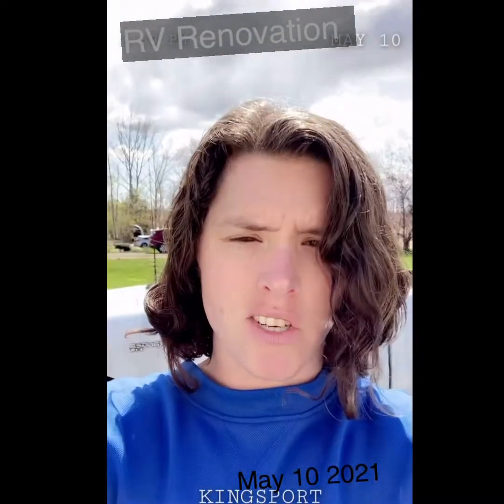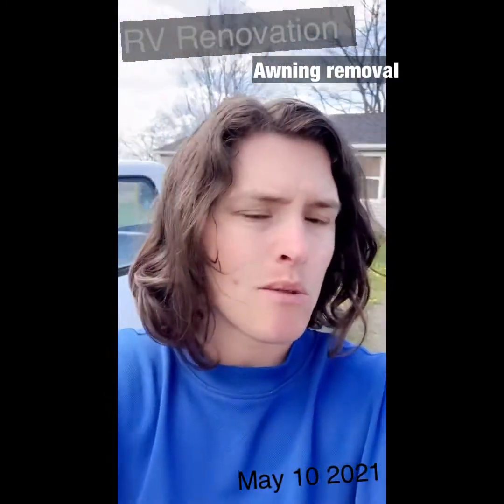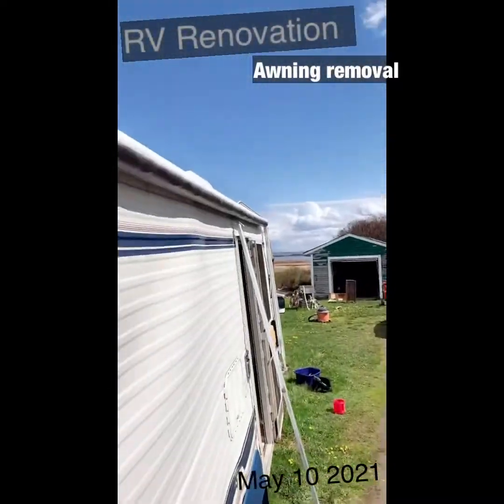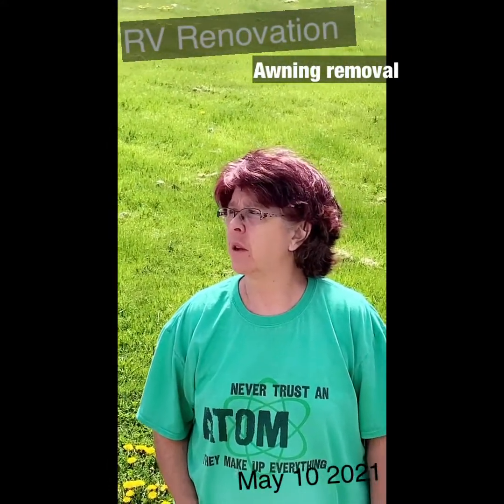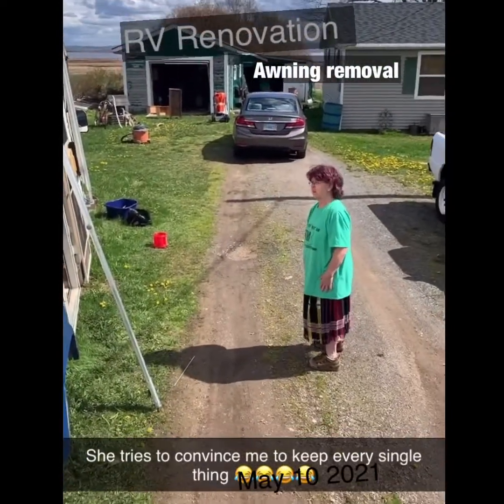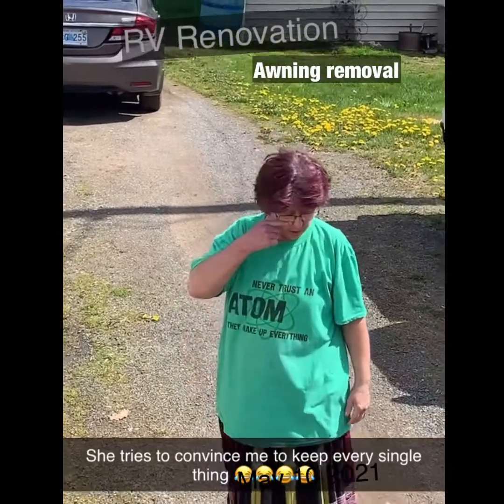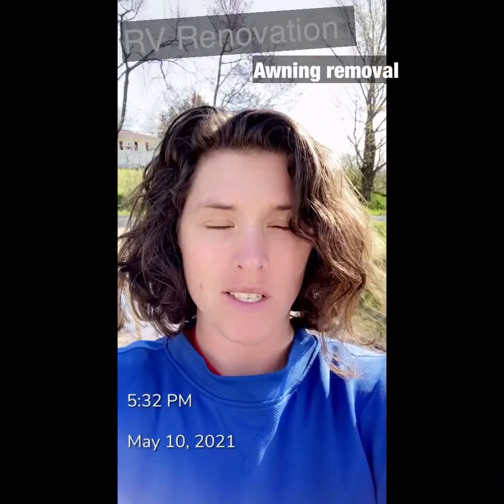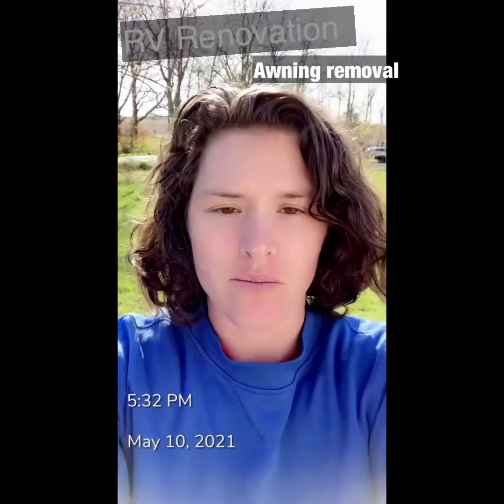RV renovation -awning removal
Weekly updates of 1989 Econoline 350 Royal Classic transformation